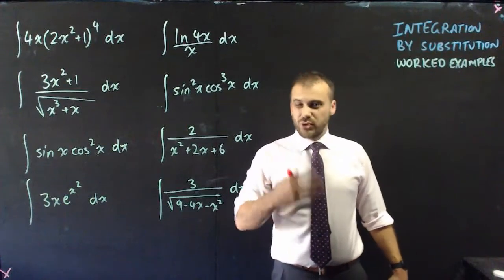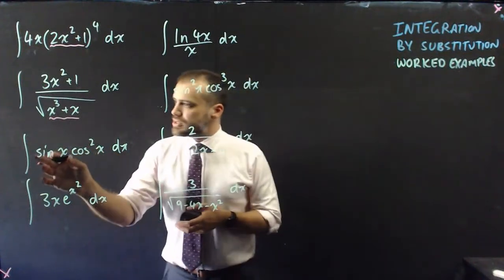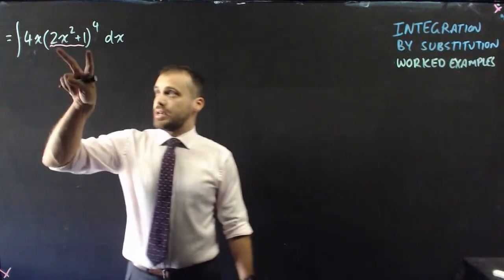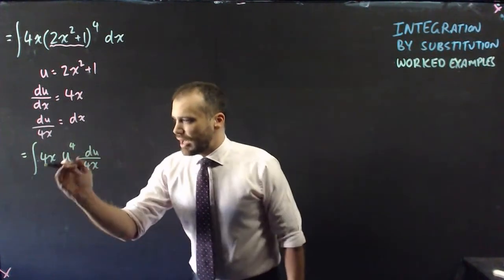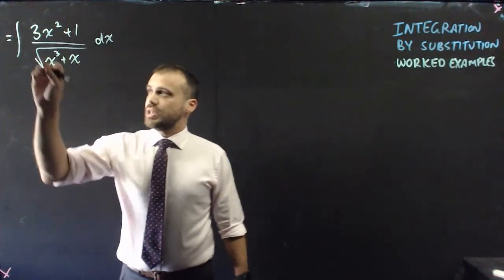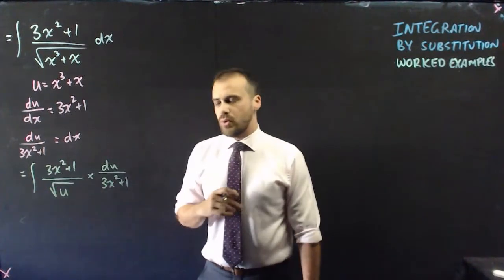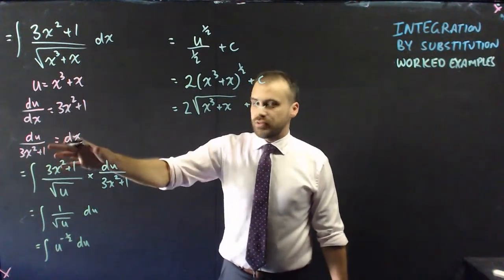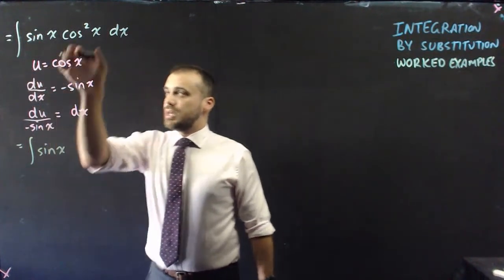Integration by substitution worked examples part 1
There are videos for:
Queensland: General Mathematics
Queensland: Mathematical Methods
Queensland: Mathematics Specialist

Western Australia: Mathematics Applications
Western Australia: Mathematics Methods
Western Australia: Mathematics Specialist